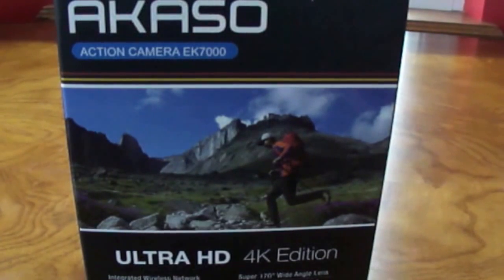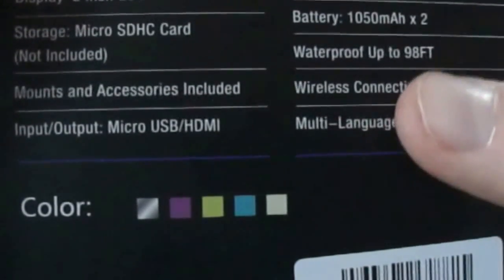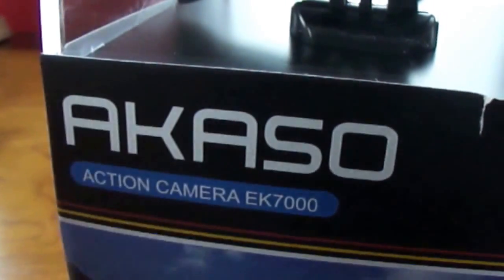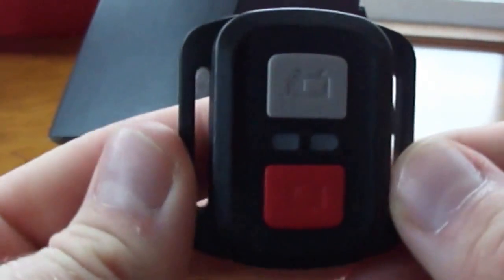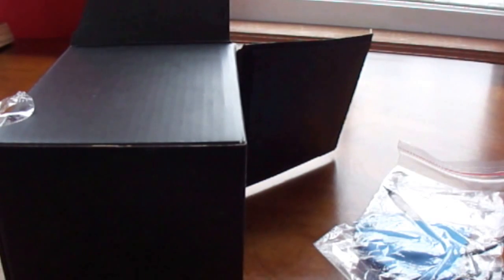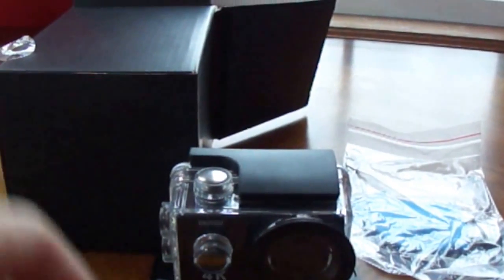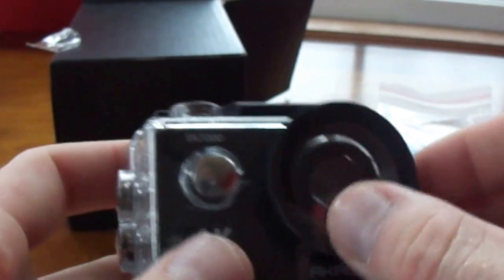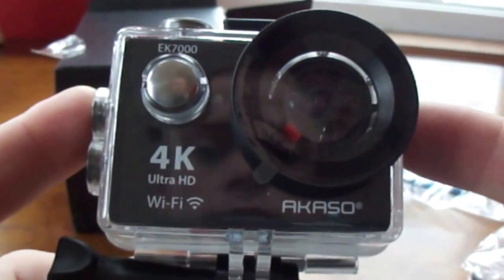AKASO Action Camera EK7000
It's a great action camera to try out, if you are not looking to spend a lot of money